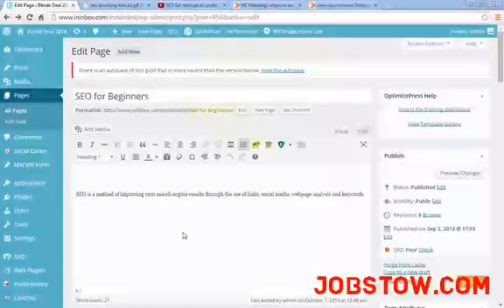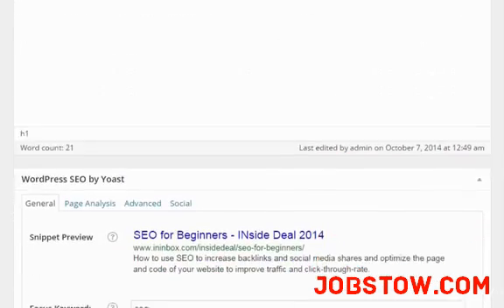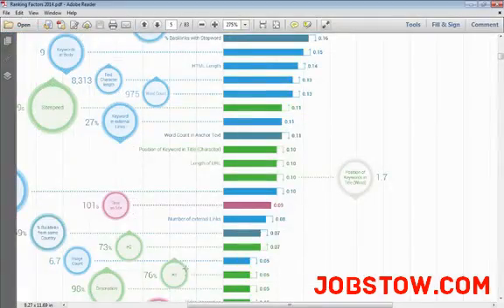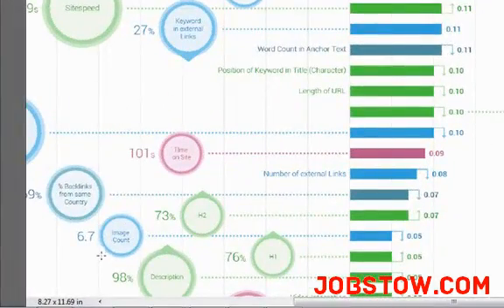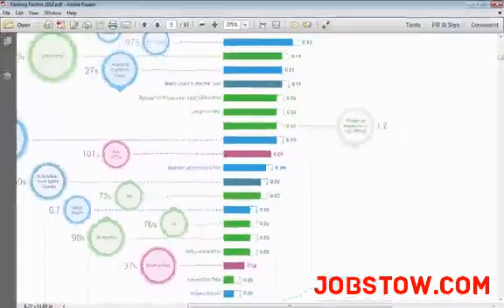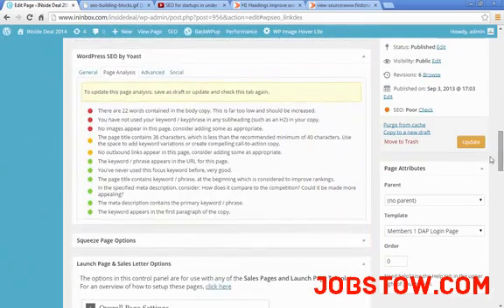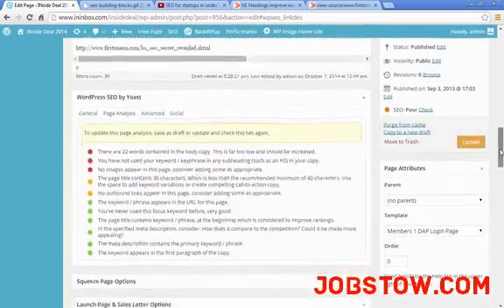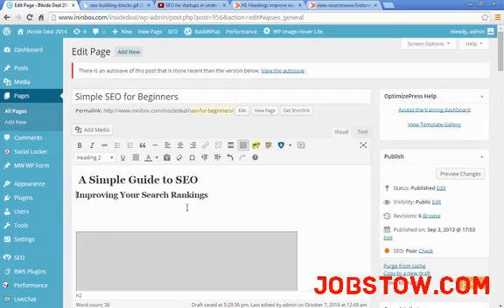15 Things You Need to Include in Every Post to Hit the 1st Page of Google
15 Things You Need to Include in Every Post to Hit the 1st Page of Google